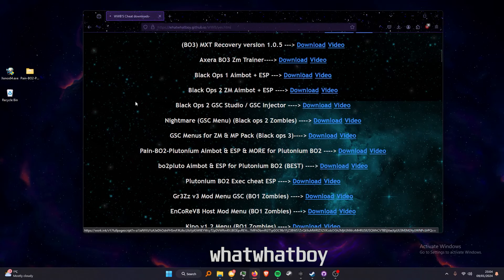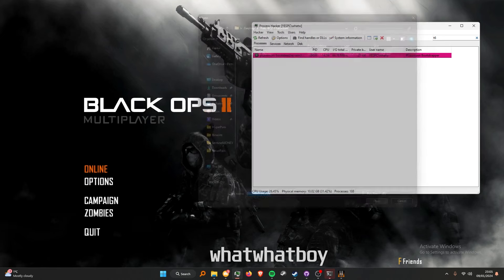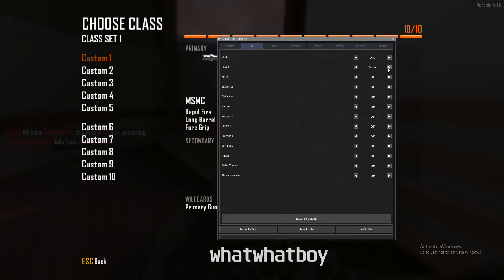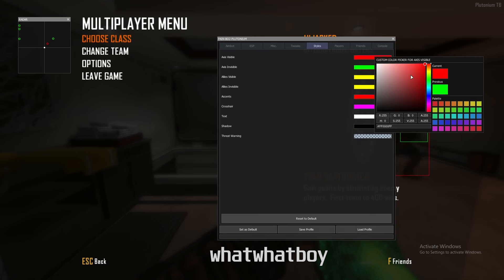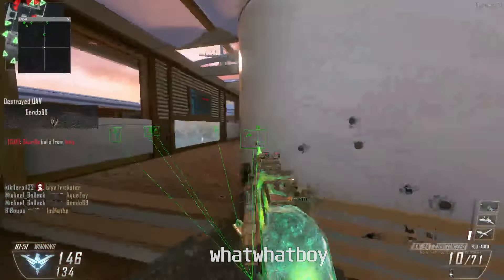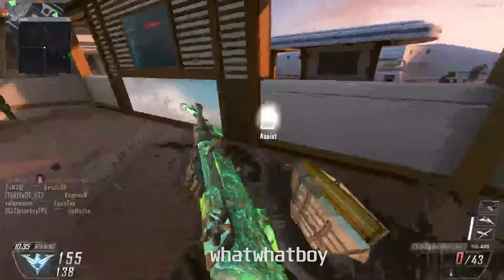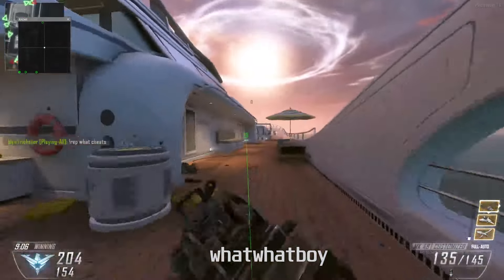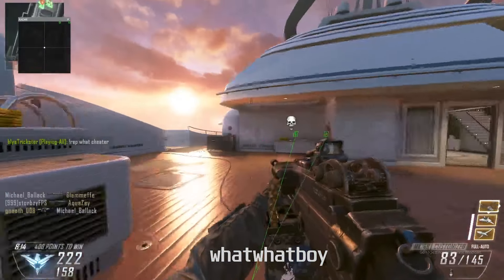FREE Plutonium-BO2 Cheat - Aimbot / AntiAim / ESP & HVH & LEGIT / Undetected / Black Ops 2